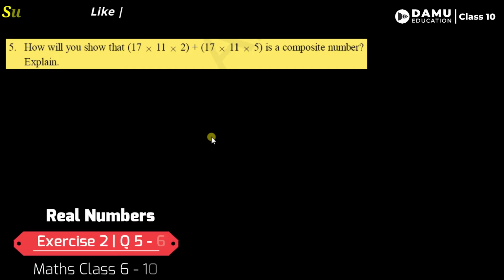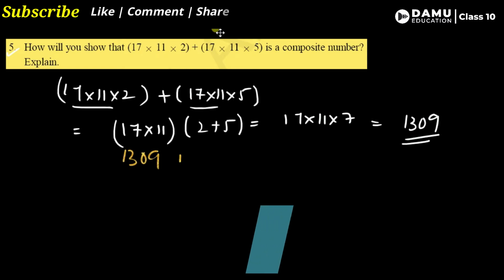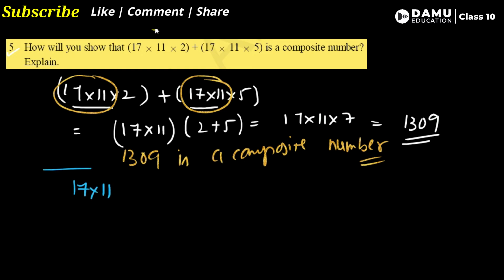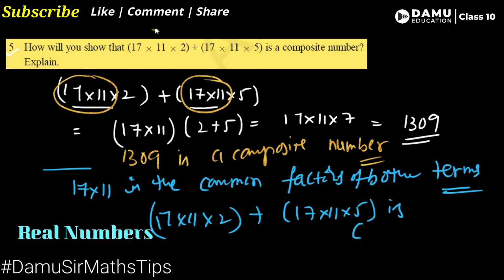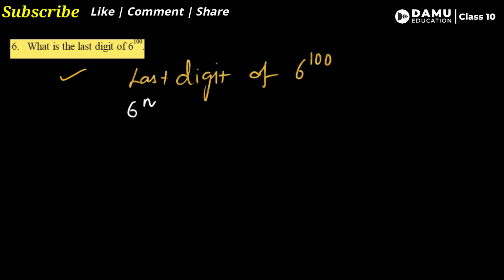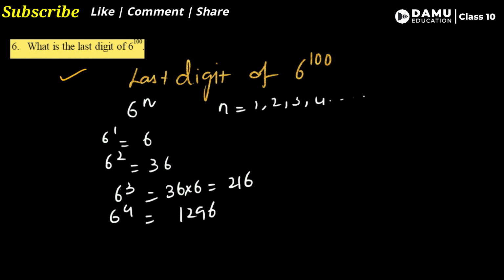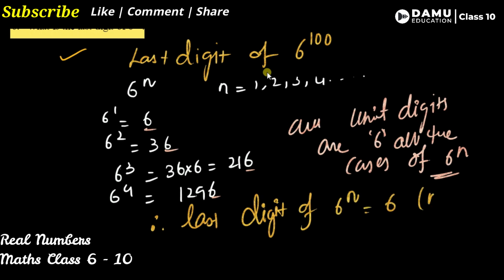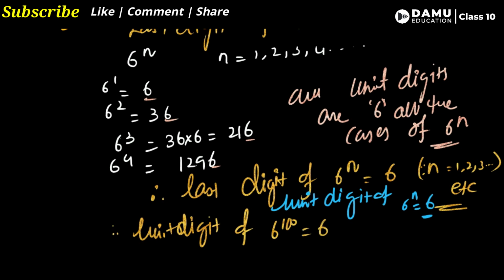Real Numbers | (7 x 11 x 2) + (17 x 11 x 5) is a composite & Unit digit of 6^100| Ex 2 Q 5-6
Real Numbers | 10th Class | SCERT | Damu Education

10th Class Andhra Pradesh and Telangana Mathematics solutions

6th class | NCERT | CBSE
* Knowing our Numbers
* Whole Numbers
* Integers
* Fractions
* Decimals
* Data Handling
* Mensuration
* Algebra
* Ratio and Proportion
* Symmetry

7th class | NCERT | CBSE
* Integers
* Fractions and Decimals
* Data Handling
* Simple Equations
* Comparing Quantities
* Rational Numbers
* Practical Geometry
* Perimeter and Area
* Algebraic Expressions
* Exponents and Powers
* Symmetry

8th class | NCERT | CBSE
* Rational Numbers
* Linear Equations In One Variable
* Understanding Quadrilaterals
* Practical Geometry
* Data Handling

9th class | NCERT | CBSE
• Real Numbers
• Coordinate Geometry
• Linear Equations in Two Variables
• Triangles
• Quadrilaterals
• Statistics
• Surface Areas and Volumes
• Areas
• Circles
• Geometrical Constructions
• Probability

10th Class | SCERT | AP & TS

10th class | NCERT | CBSE
* STATISTICS & PROBABILITY

Maths Classes
Exam Tips
PSC Exams
Formulas Explanation
Math Formulas
Math Teasers
MCQ Tricks
MCQ Tips